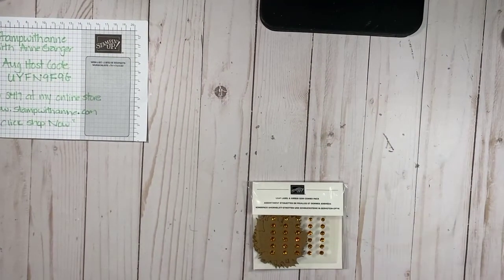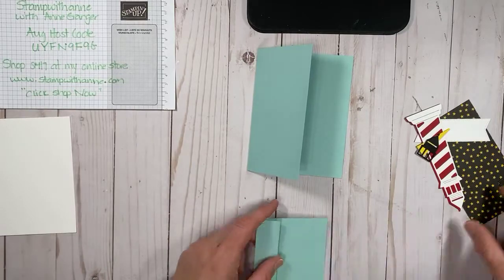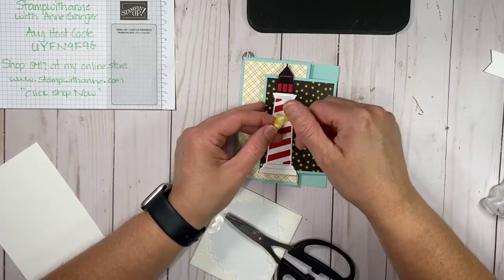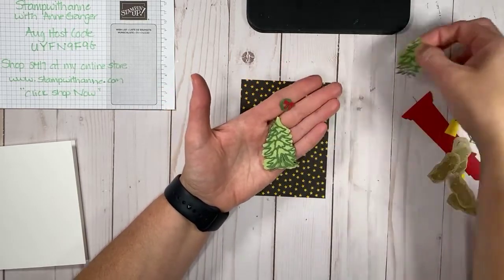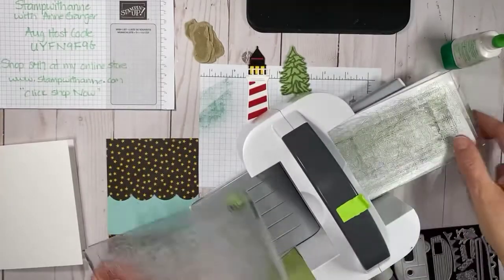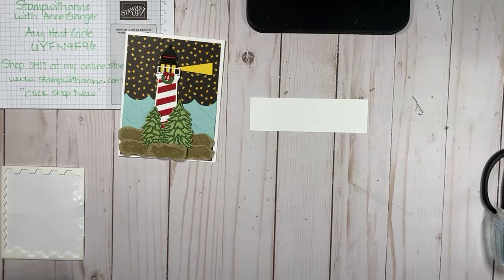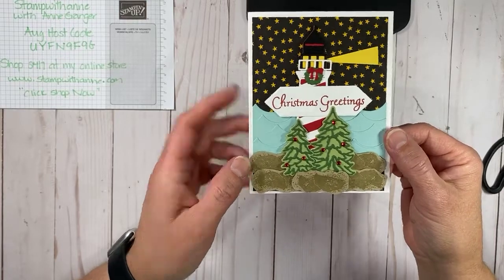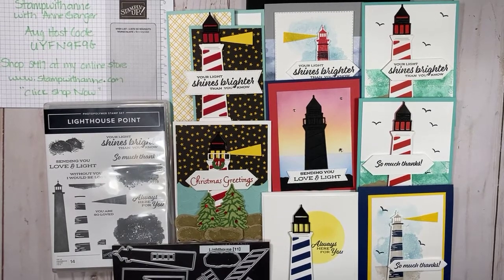Lighthouse Point Christmas Card - Crafty Session #64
Lighthouse Point Bundle  -  Crafting Session #64
Gather your supplies and come create with me! I will be showing you two projects today that was created with the LIghthouse Point Bundle. The first card is a fancy fold card and the other is a Christmas card.
Happy Creating!

Links:
Join my Stampin' Up! Team
Shop in my Stampin' Up! Store

Celebrate Everything 12" X 12" (30.5 X 30.5 Cm) Designer Series Paper [159913] - Price: $24.50